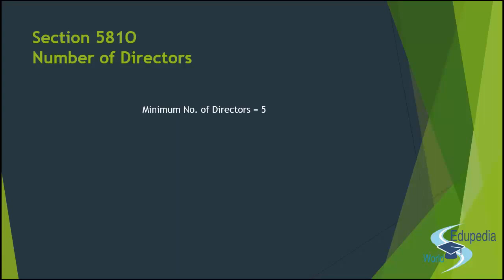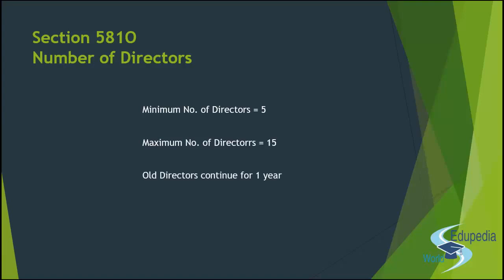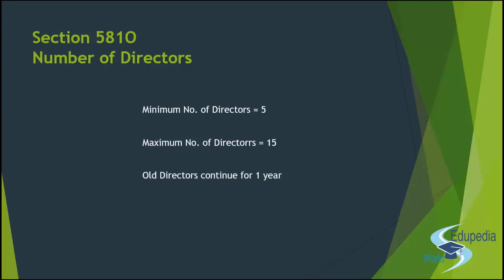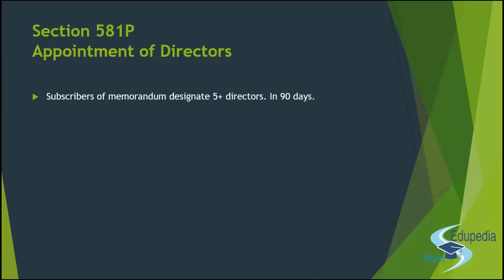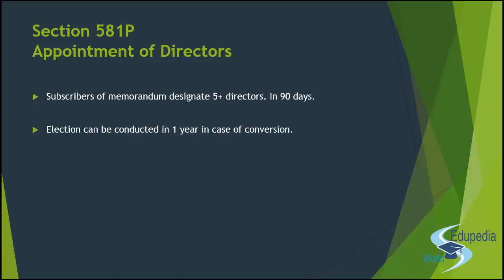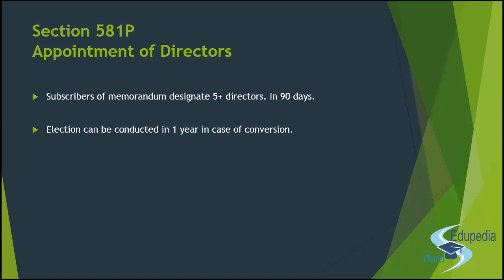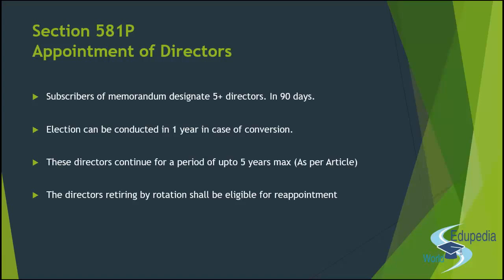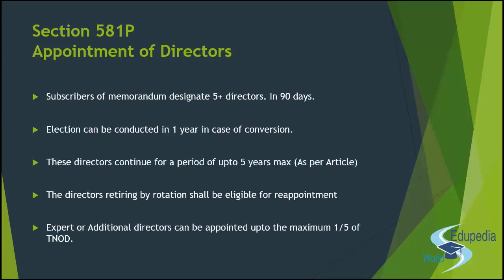Producer Company | Section 581 O | No. of Directors| Section 581P | Appointment of Directors| Part 8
Producer Company

Section 581O
Number of Directors

Minimum No. of Directors= 5
Maximum No. of Directors= 15
Old Directors continue for 1 year

581P
Appointment of Directors
- Election can be conducted in 1 yr in case of conversion.
- These directors continue for a period of upto 5 years max (As per Article).
- The directors retiring by rotation shall be eligible for reappointment.
- Expert or Additional directors can be appointed upto the max 1/5 of TNOD.